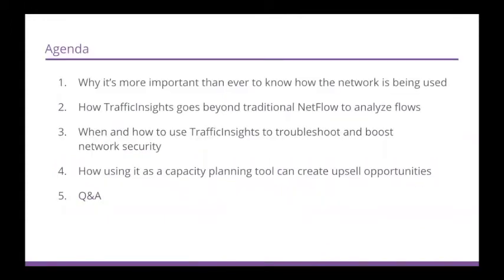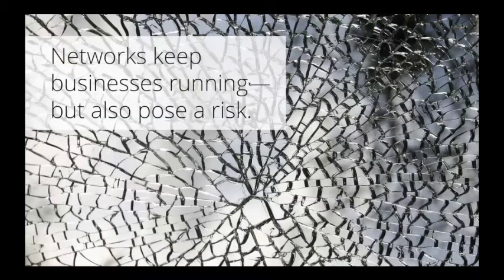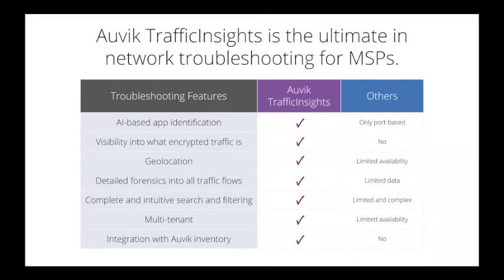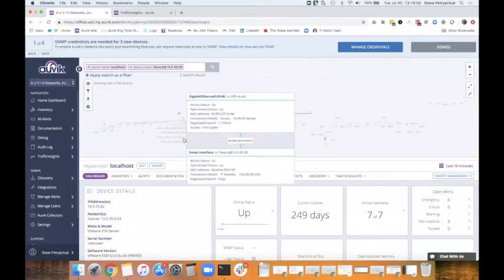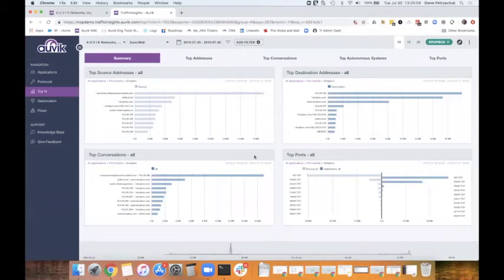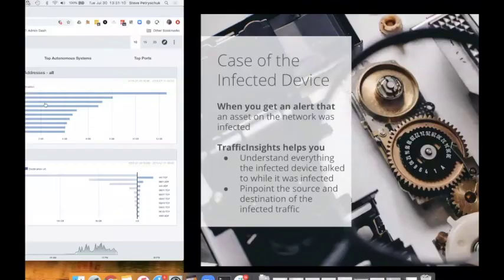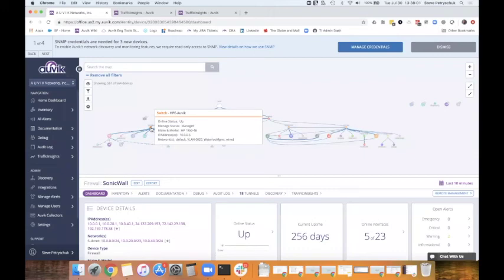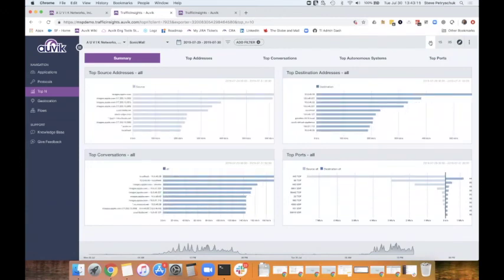5 Ways to Troubleshoot Faster, Boost Security, and Upsell Clients with Auvik TrafficInsights™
As an MSP, you put a lot of time and effort into building trust with your clients. When you earn it, they’re more receptive to your advice and recommendations—your relationship (and related MRR) can continue to grow.

But there’s one answer that can break down that trust in just three words: “I don’t know.”

With Auvik TrafficInsights, you’ll have deep visibility into all traffic that flows across their network, so you can be confident knowing you can quickly troubleshoot and get answers to any questions they throw your way—and proactively protect their business from security threats and capacity issues.

Watch this one-hour webinar with Steve Petryschuk, Director of Systems Engineering at Auvik, to find out:

 - How TrafficInsights goes beyond traditional NetFlow to analyze encrypted traffic

 - How to get this visibility in mere minutes

 - When and how to use it to troubleshoot and boost their network security—fast

 - How using it as a capacity planning tool can create upsell opportunities